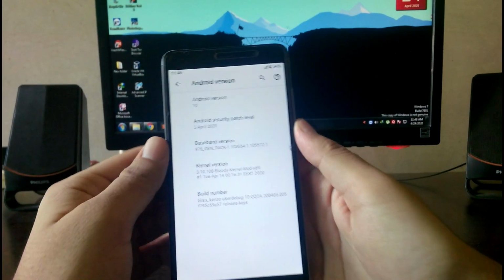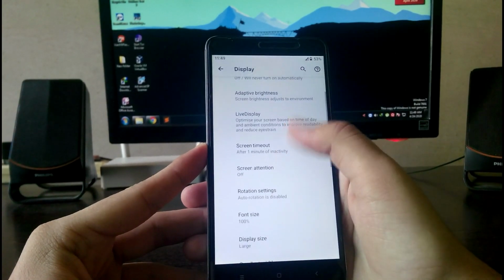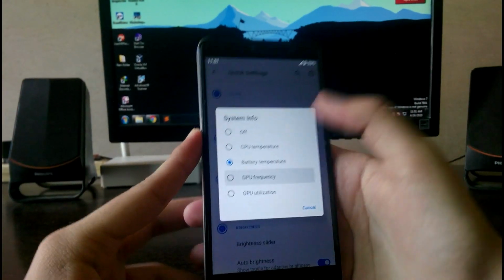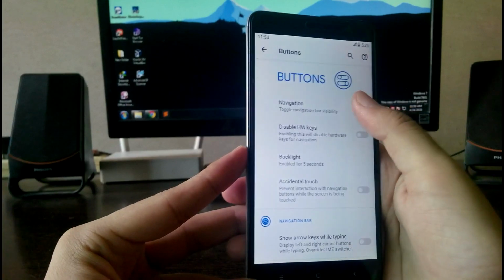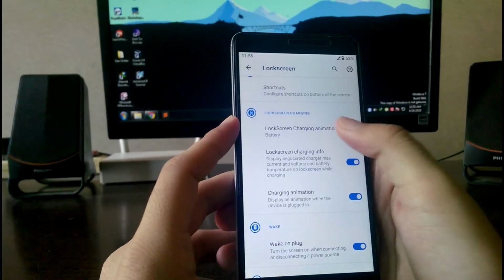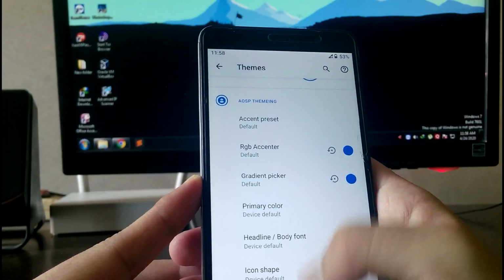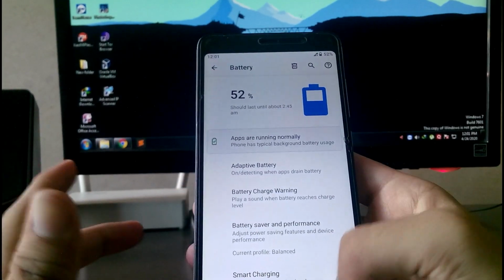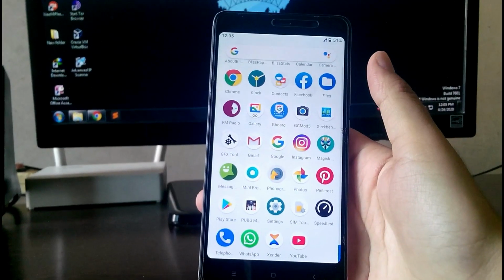Bliss ROM 12.6 on Redmi Note 3 | OFFICIAL | ANDROID 10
This video is about the review of Bliss rom 12.6 based on Android 10 which runs really good on redmi note 3. Please watch whole video to know more about the Bliss ROM.
Downloads:-
Installation:-
1. - Download the latest Bliss Rom & the latest GApps package
2. - Boot into recovery
3. - Wipe Dalvik, System, Data,  Cache.
4. - Reboot to recovery again (Important!).
5. - Flash ROM.
6. - Reboot to recovery again (Important!).
7. -Flash Gapps (BitGapps or Open Gapps)
8. -Reboot to System.